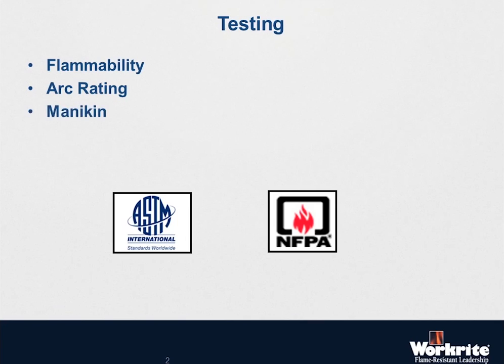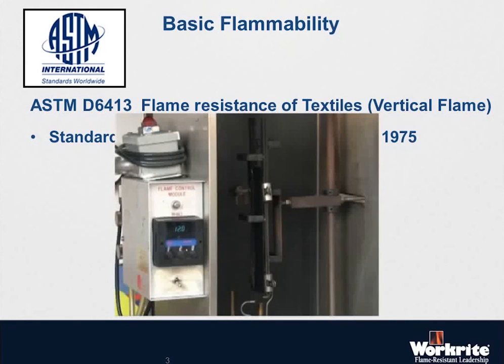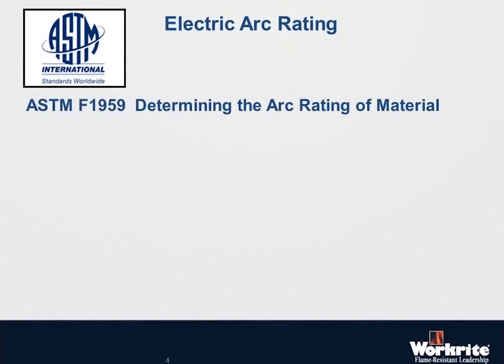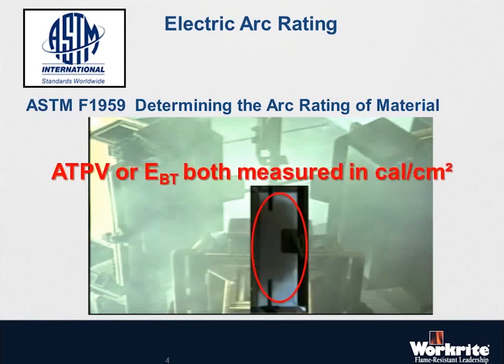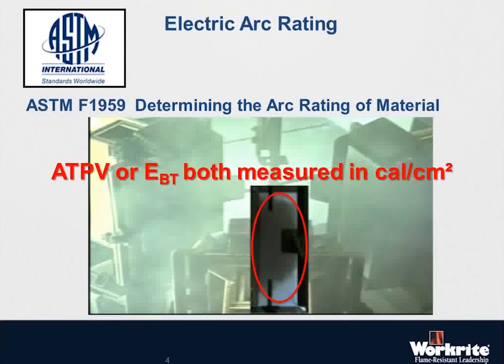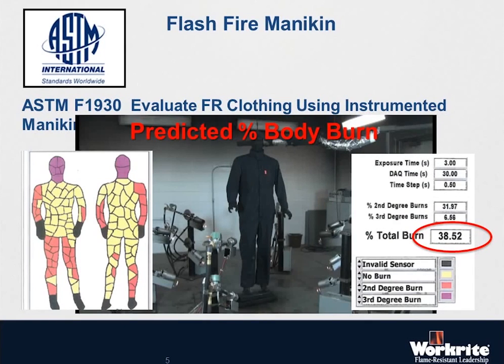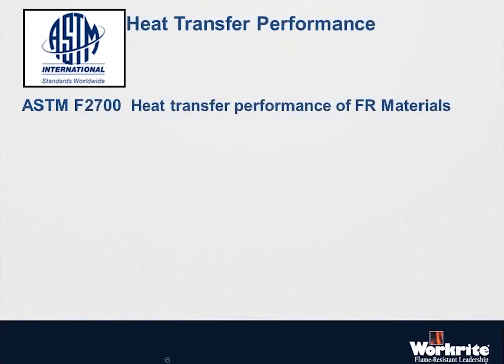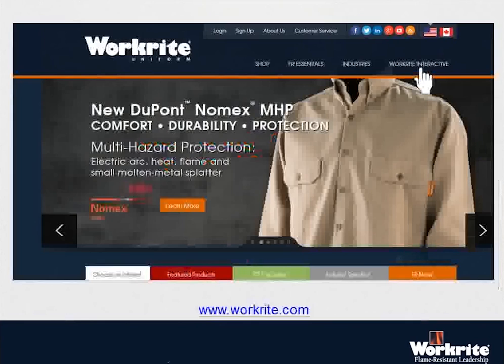Common FR Material Testing - Workrite Webinar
With Mark Saner, Workrite Uniform Company's FR technical manager.